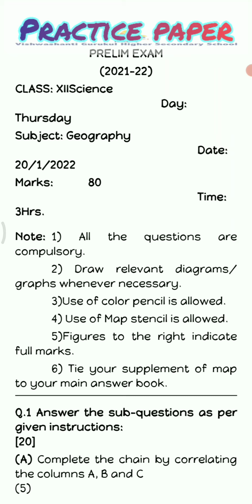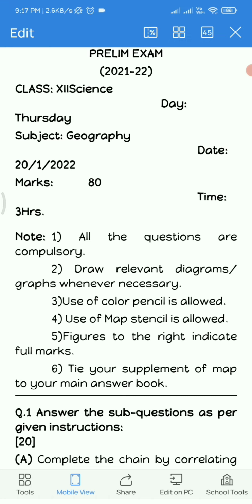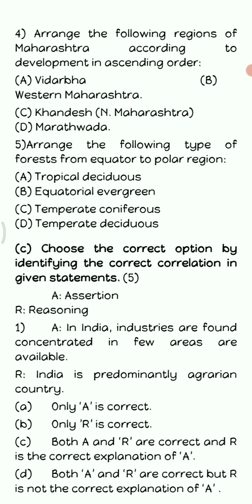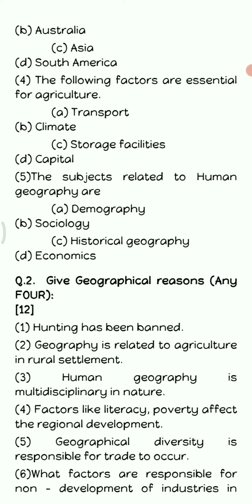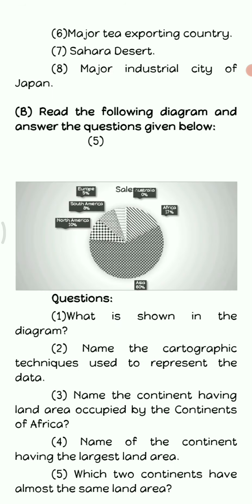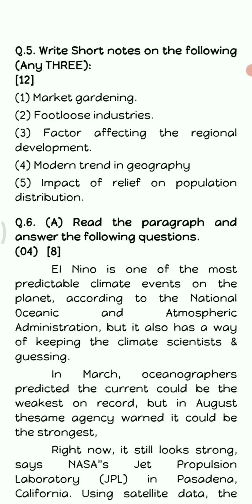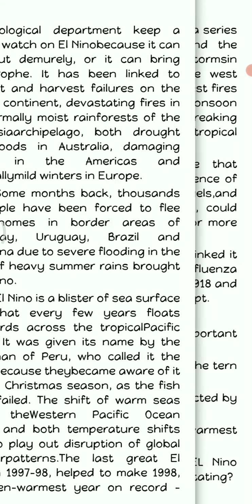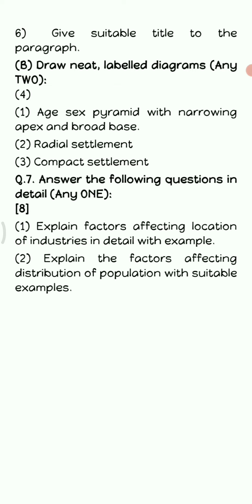Geography Practice Paper 2022(How to score 💯 in geography in 5days) Most IMP tips& strategy works💯 👍